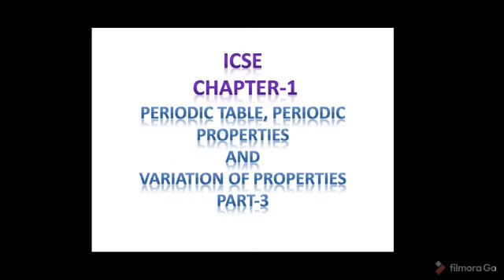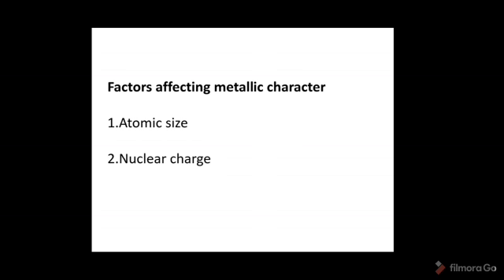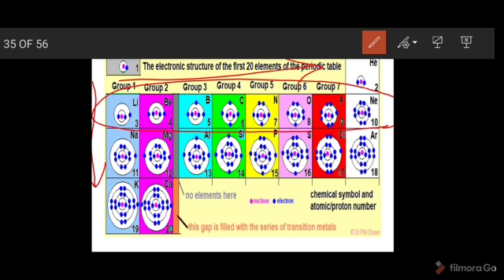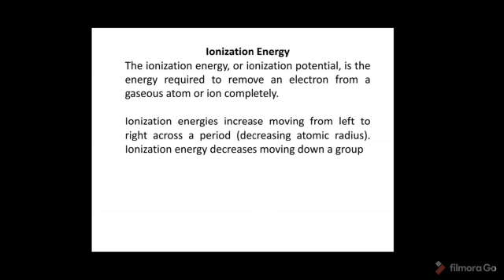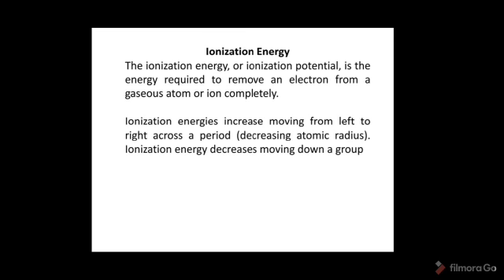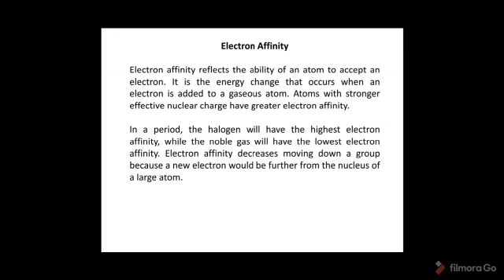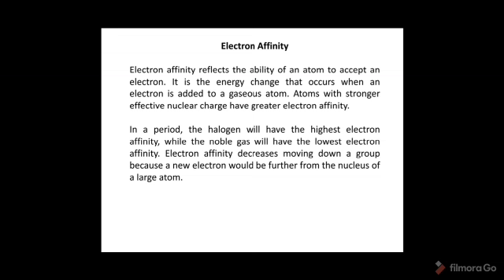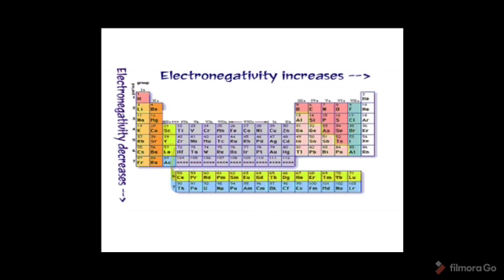ICSE-Grade-10-Chapter-1-Periodic table, periodic properties and variation-part 3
ICSE Reduced Syllabus 2020-21: ICSE  announced that it has decided to reduce the ICSE syllabus for class 9 to 10 for academic session 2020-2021 by up to 30%.  This video is about grade-10-Chapter-1-Periodic table, periodic properties and variation